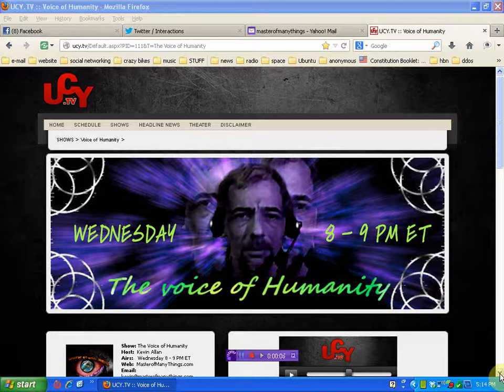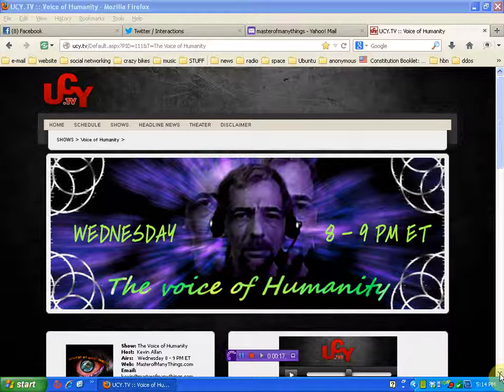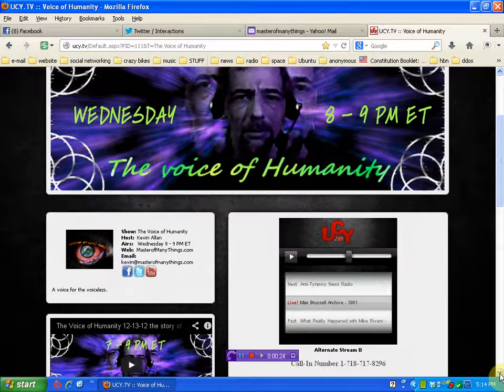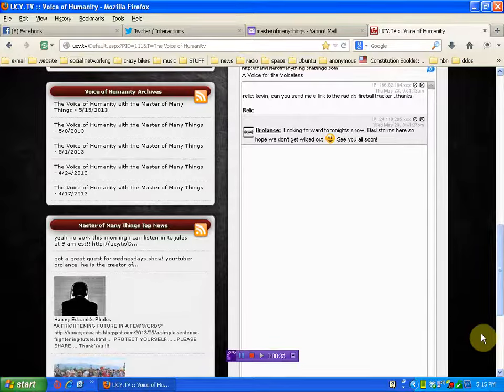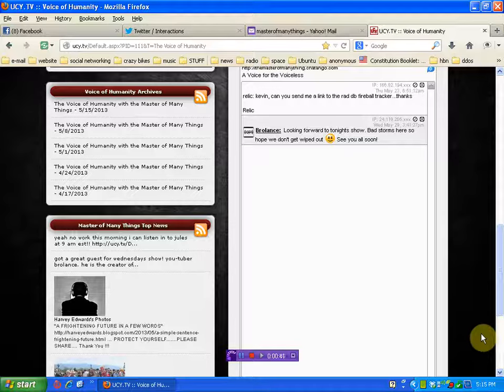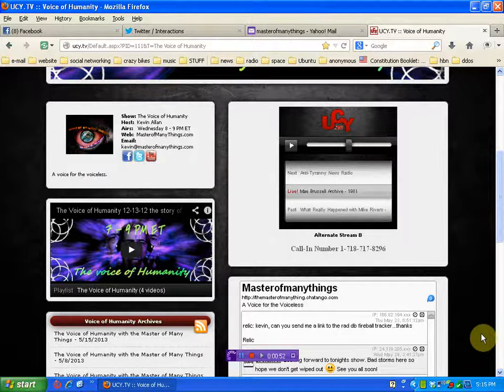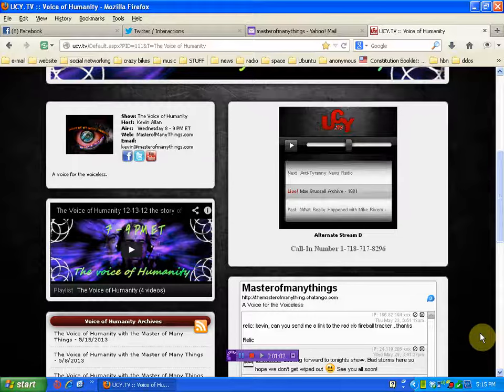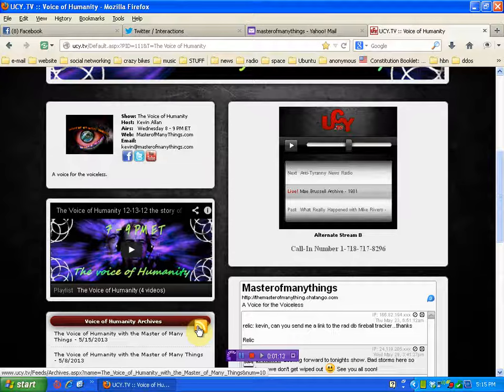you tuber brolance live tonight